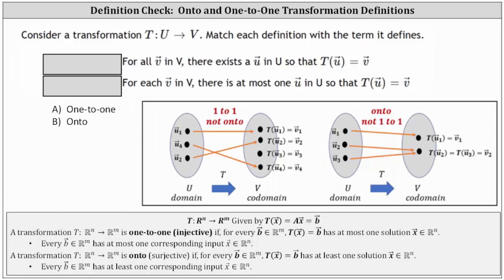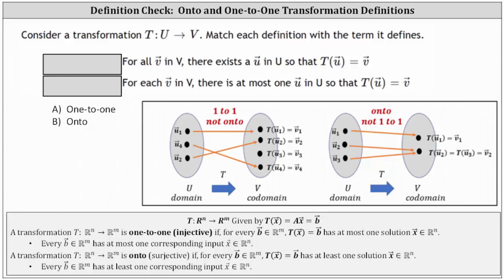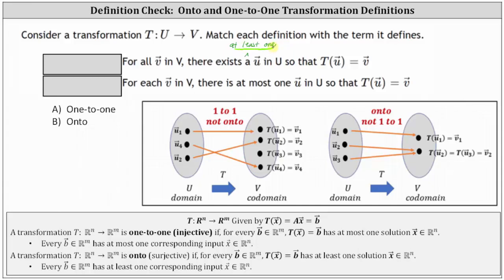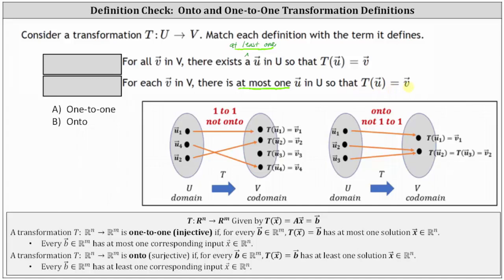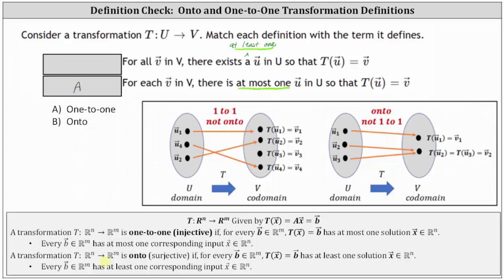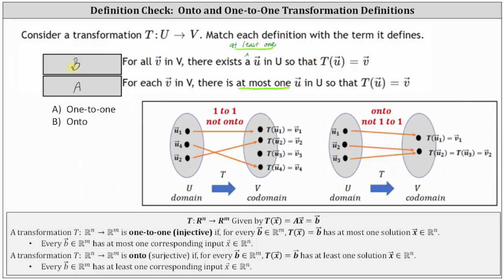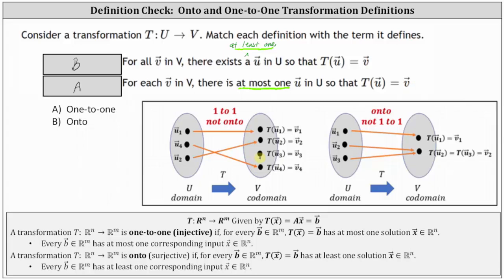Definition Check: One-to-One and Onto Functions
This video reinforces the definitions of one-to-one functions and onto functions.